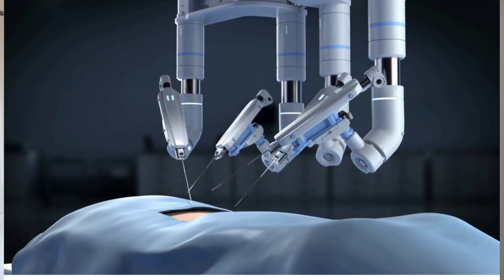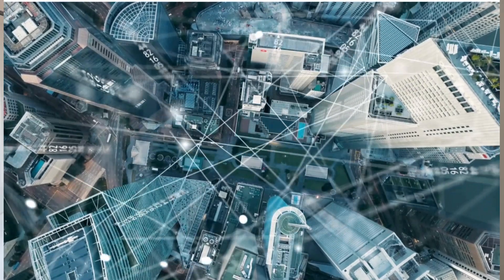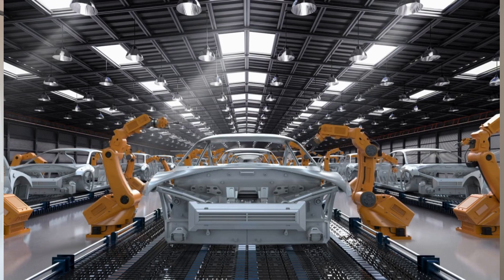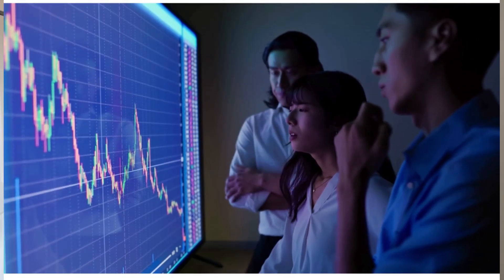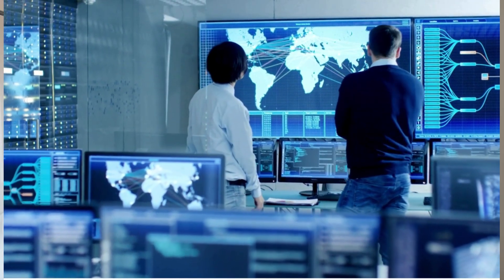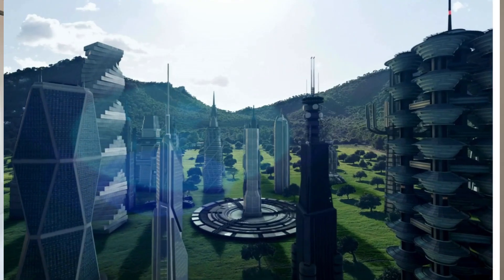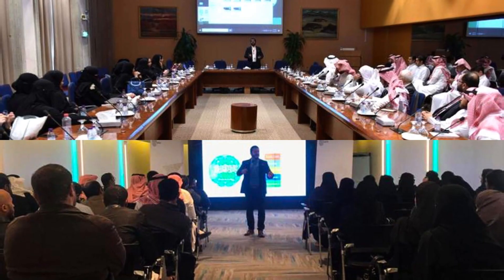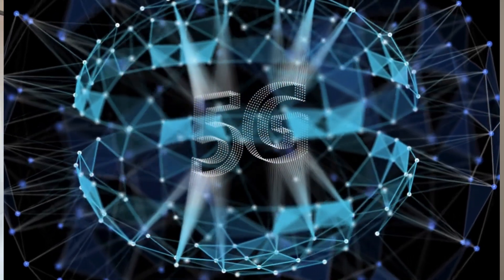5G Security and Monitoring | Guarding the Next-Gen Network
Covered Security Logging Design, Use cases, Real life examples, Logging Architecture, and requirements.

📗 My Ultimate Blockchain Security Handbook